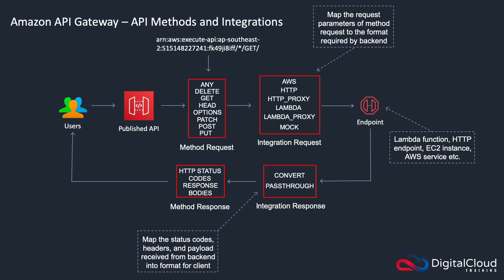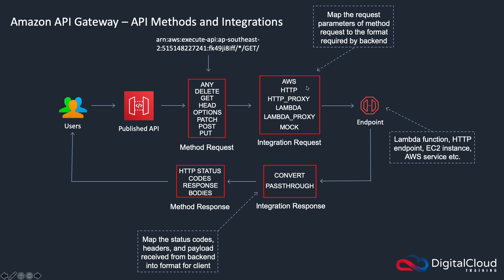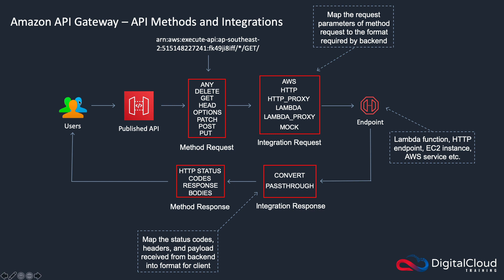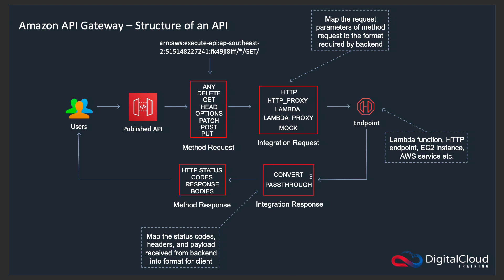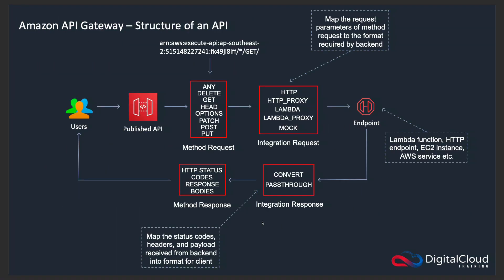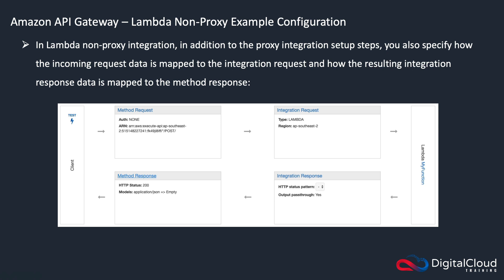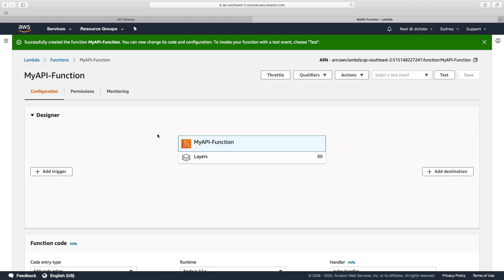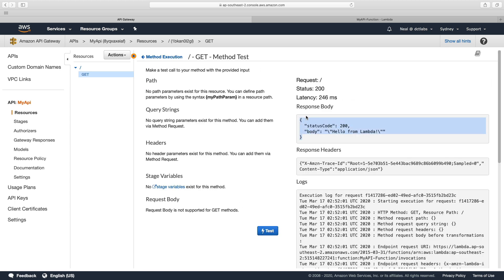Amazon API Gateway | Integration and Method Requests & Responses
API Gateway is an AWS service that supports the following:
- Creating, deploying, and managing a REST application programming interface (API) to expose backend HTTP endpoints, AWS Lambda functions, or other AWS services.
- Creating, deploying, and managing a WebSocket API to expose AWS Lambda functions or other AWS services.
- Invoking exposed API methods through the frontend HTTP and WebSocket endpoints.

API Gateway can be a complex and confusing subject. Do you know the various integration and method requests and responses and understand what they do? You need to for the AWS Certified Developer Associate exam!

Even if you're completely new to API Gateway, by the end of this free AWS video tutorial (which is an excerpt from our comprehensive training course for the AWS Certified Developer Associate), you'll be ready to answer questions and build your own APIs. Through a combination of theory, diagrams, and practical exercises you'll develop the skills you need to succeed as a Developer on AWS and to ace the exam!

📌 Timestamps
0:00 - Introduction
1:58 - Core Concepts Deep Dive
3:35 - Proxy vs Non-Proxy Comparison
4:25 - Hands-On Setup
4:50 - Lambda Function Setup
6:46 - Testing & Validation

This is a great time to get started with your next certification and make sure your skills are cutting edge. The AWS Certified Developer Associate certification sets you apart from the crowd in a competitive market. Get started now with our comprehensive training course for the AWS Certified Developer Associate

For more details on API Gateway, check out the Free Cheat Sheets from digital cloud training